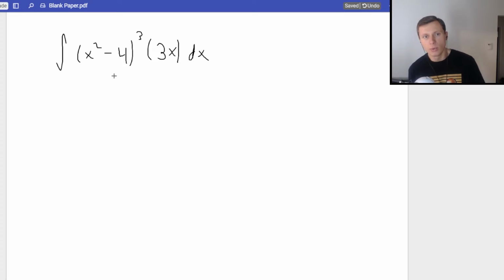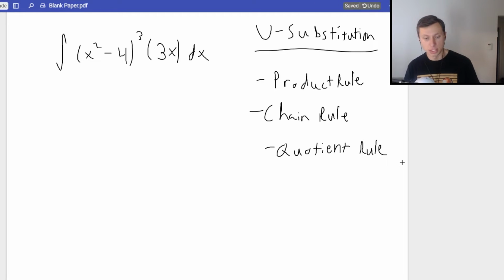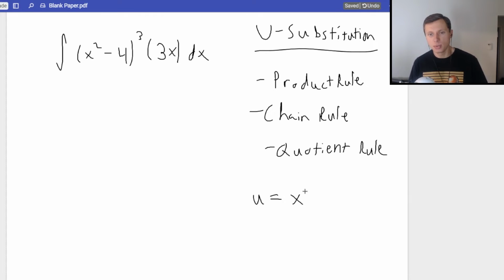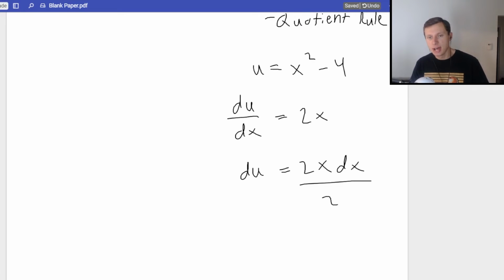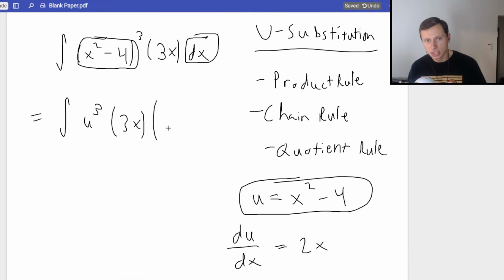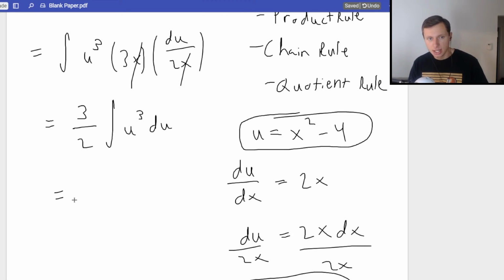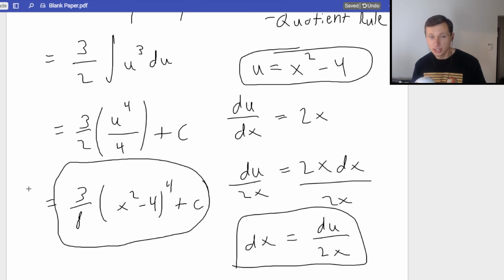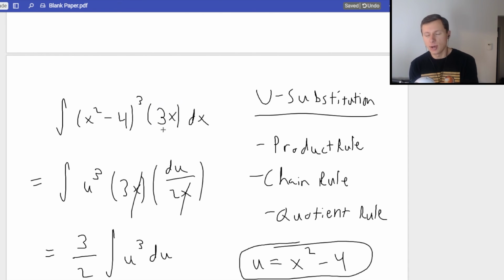How to Solve Integrals Using U-Substitution (Part 1)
Dan shows how to solve integrals using U-substitution.